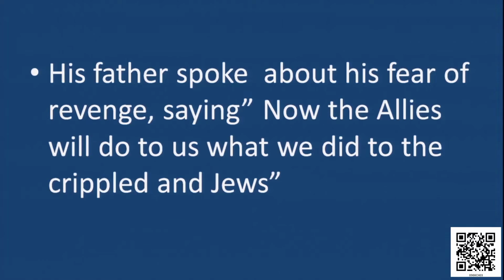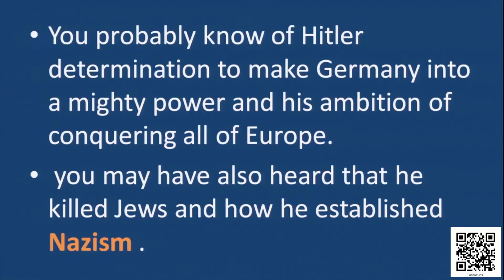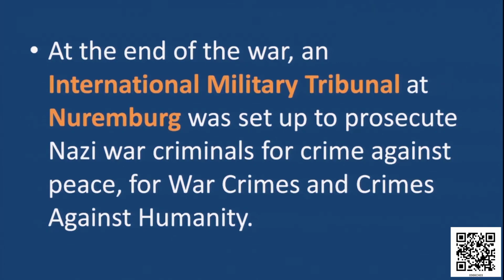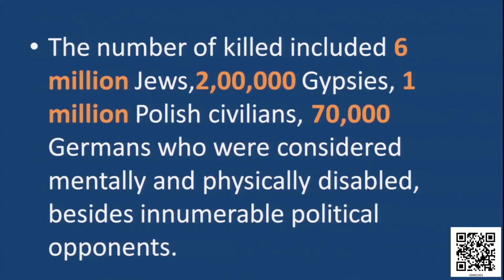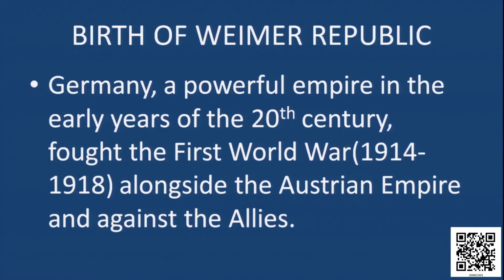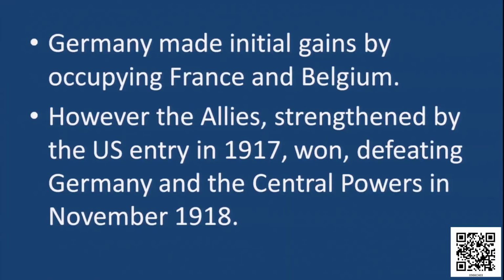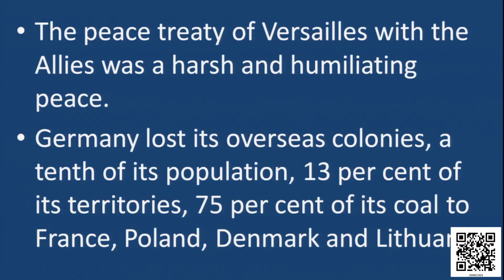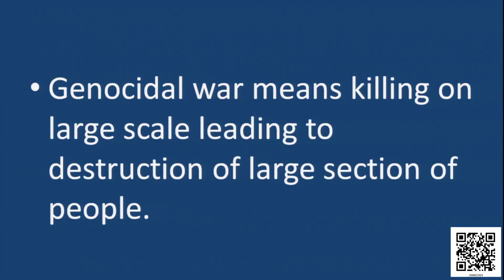CBSE / NCERT Class 9 History ( इतिहास ) - Nazism and the rise of Hitler - Part 1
History ( इतिहास )
Nazism and the rise of Hitler - Part 1 ( नाजीवाद और हिटलर का उदय - भाग 1 )